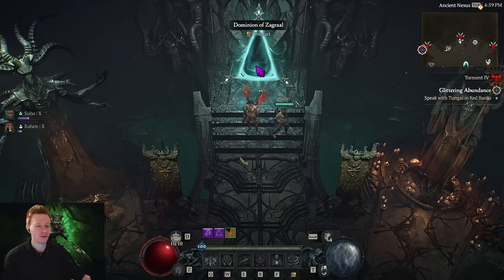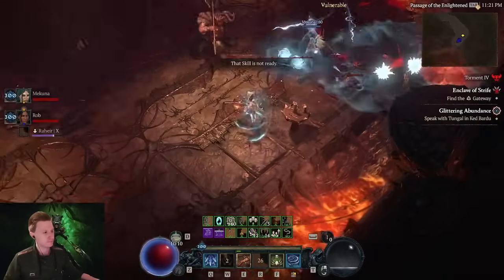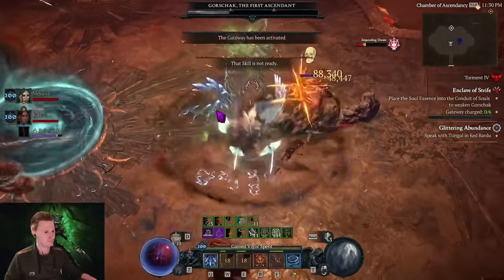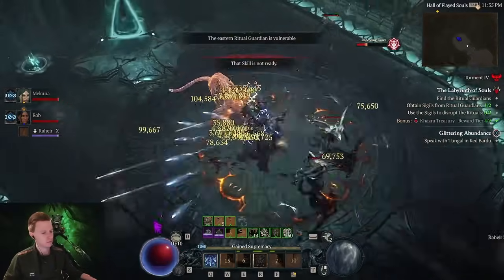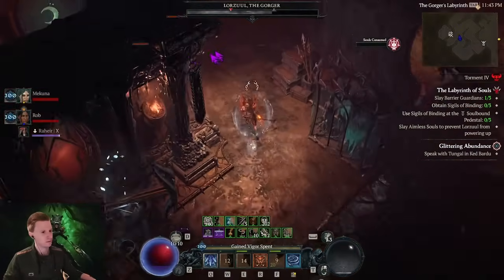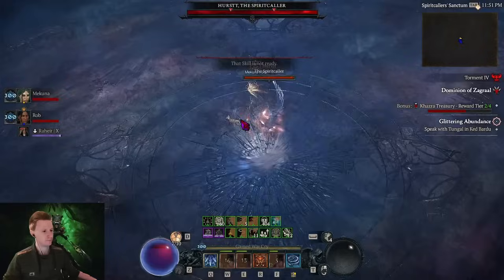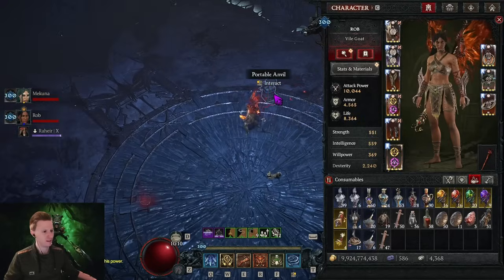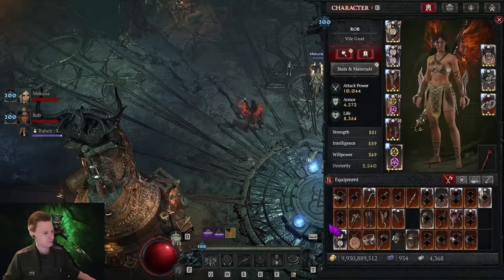NEW RAID Dark Citadel HIGHEST DIFFICULTY Torment IV - All Wings Vessel of Hatred Diablo 4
SEASON 6 LIVE STREAM!

@Mekuna7 and I cleared the new Raid called Dark Citadel on the highest difficulty Torment IV. Timestamps will help you find the right wing you need help with.

Timestamps
00:00 Intro
01:22 First Wing (Left side) - Enclave of Strife
13:50 Gorschak Boss
16:21 Wing 1 done
16:55 Rewards you can buy
17:31 Second Wing (Right side) - The Labyrinth of Souls
25:50 Lorzuul Boss
30:48 Wing 2 done
31:17 Third Wing (Mid) - Dominion of Zagraal
49:15 Dark Citadel Conquered - Big Box opening
53:15 Tips & Setup